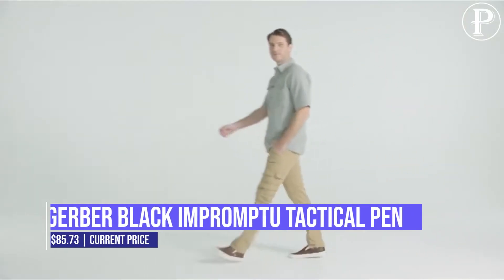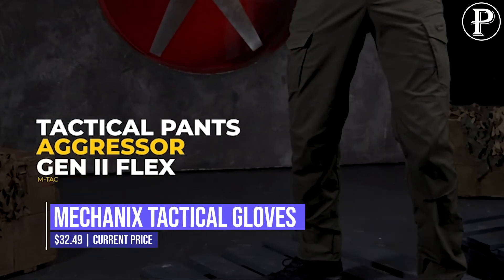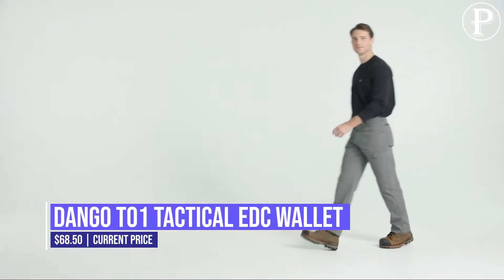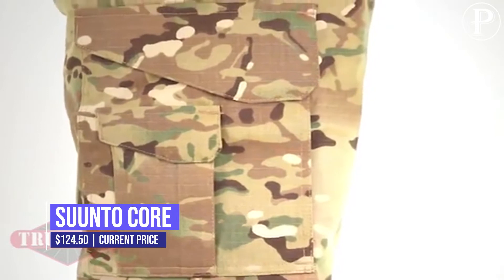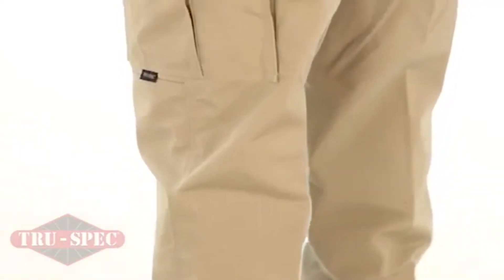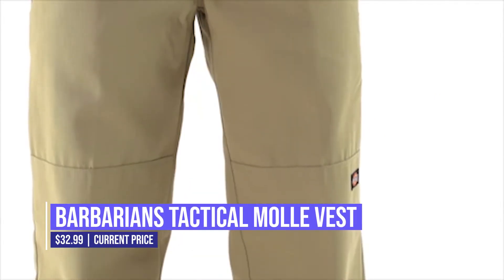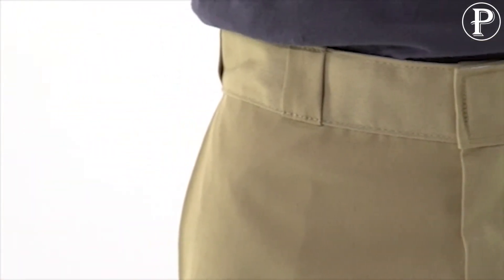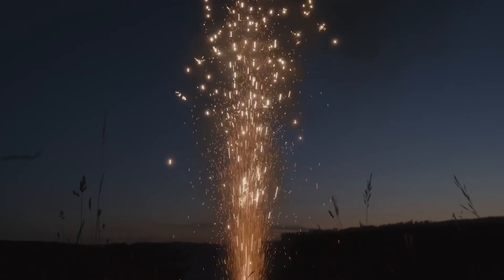5 Military Tactical Pants that YOU should buy NOW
Hey everyone, in this video I take you through the top 5 best military tactical trousers to buy right now on Amazon.

Military tactical pants are the best quality tactical pants designed for military persons' use. But there are many types of tactical pants that claim they are the best quality, but there are only a few which really worth the money. Military tactical pants are designed with different end uses in minds such as comfortability, warmth, and mobility in high temperatures. Not all military tactical pants can perform better in each field compared to other brands in the market. In this video, we speak about the 5 best-rated tactical pants on the Amazon website.

Product Link:-

1 - Wrangler Men’s Regular Tapered Cargo
2 - Aggressor Flex Tactical Cotton Pants
3 - Wrangler Riggs Workwear Men’s Ranger Pant
4 - Tru-Spec Men’s 24-7
5 - Dickies Men’s Loose Fit Double Knee Work Pant

      the product owner.